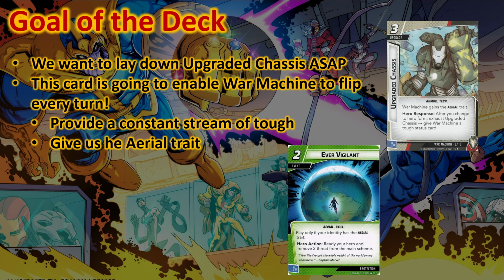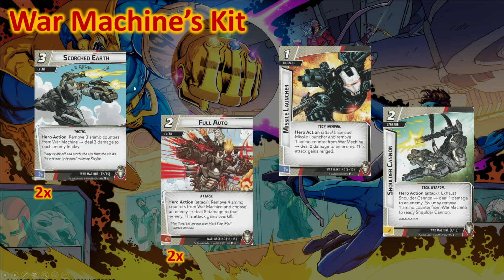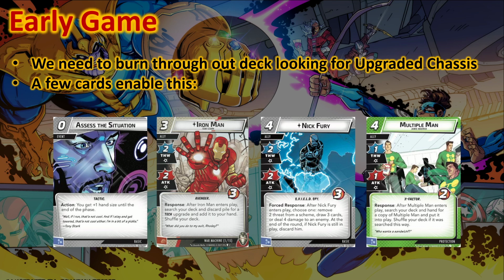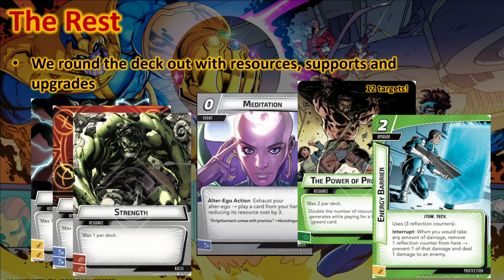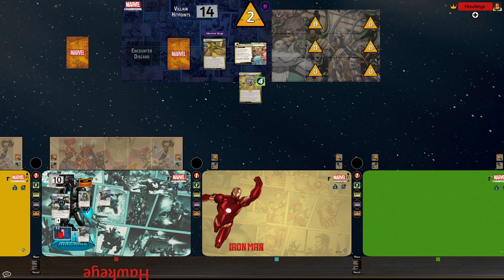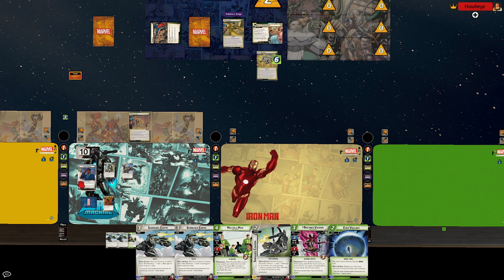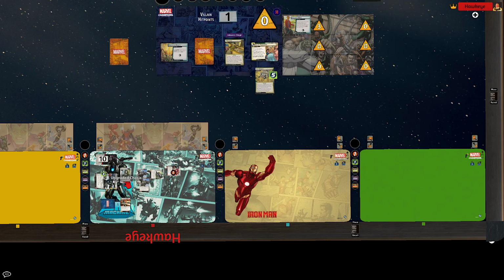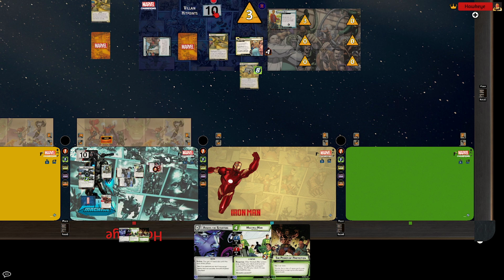MCM Deck Tech Series : War Machine Protection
Welcome to Marvel Champions Monthly: a fan podcast about the game Marvel Champions! From the ashes of the old Deck of the Week series are bimonthly decktech audio/video casts.

Today covers a take on War Machine / Protection

0:00 Overview
10:22 Gameplay